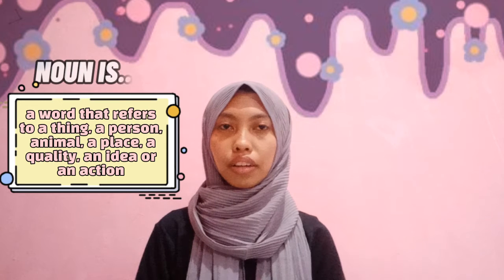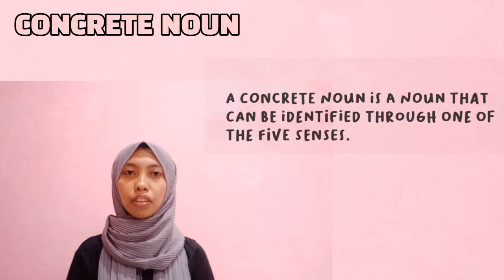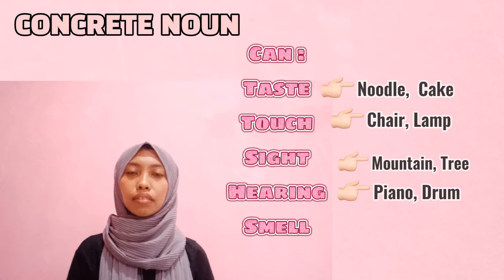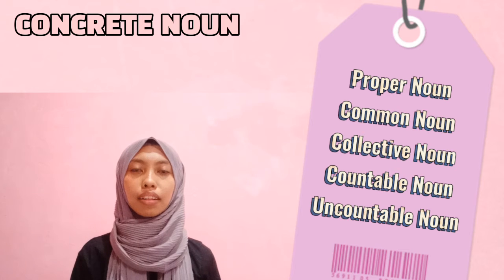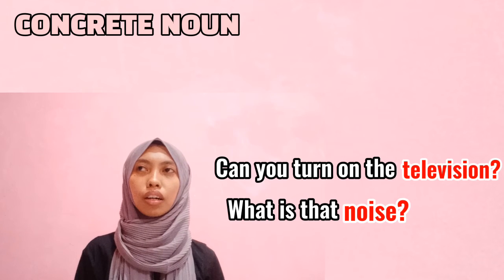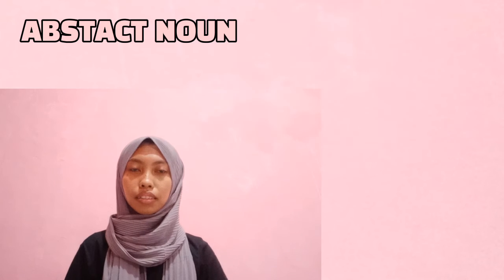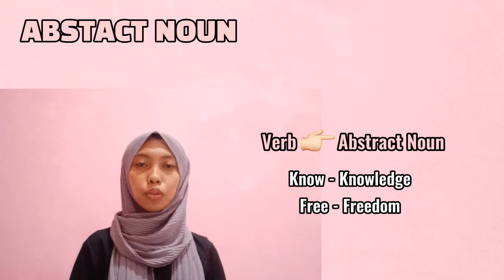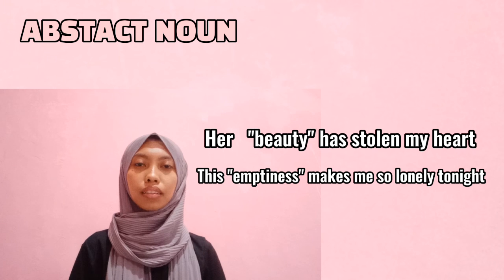Concrete Noun & Abstract Noun || GROUP 1 || Basic Grammar.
The topic of the video is about CONCRETE NOUN and ABSTRACT NOUN ( Part of Group 1 )

I'm so sorry because there are some typo words in the video 🙏🏻

➡️ Name : SRI NITA SARI
➡️ Official Number : A1M218034